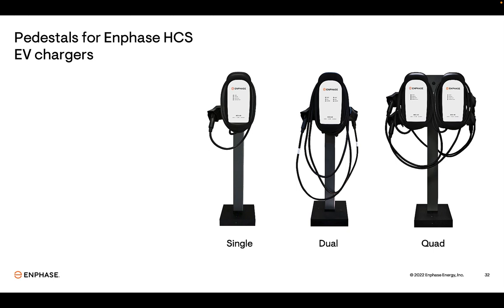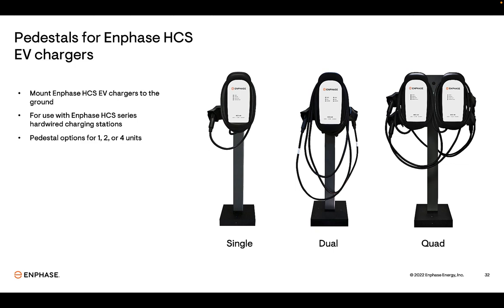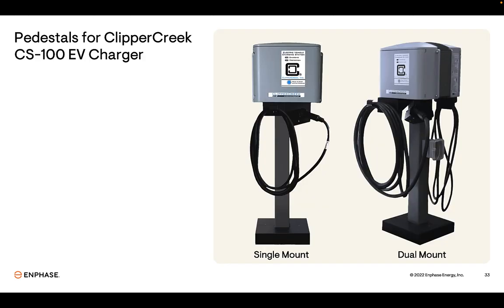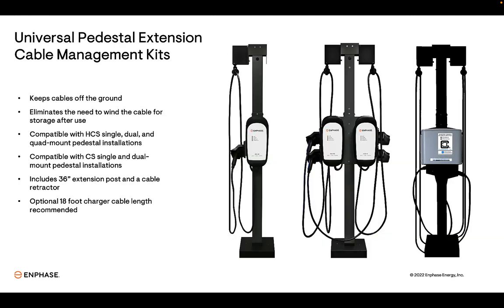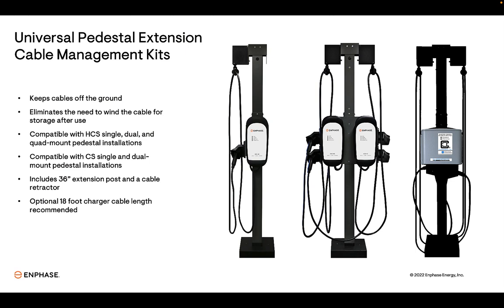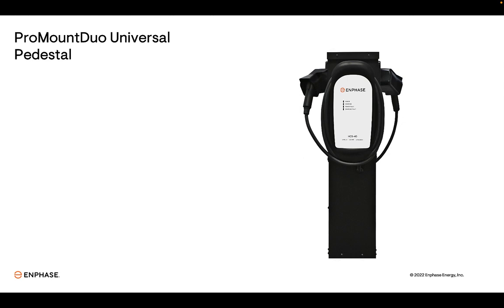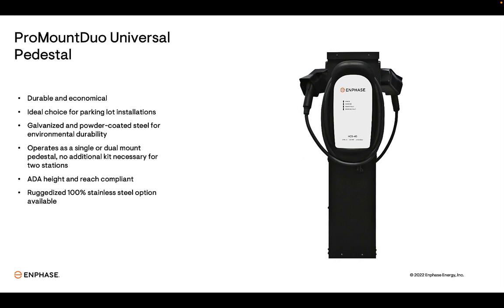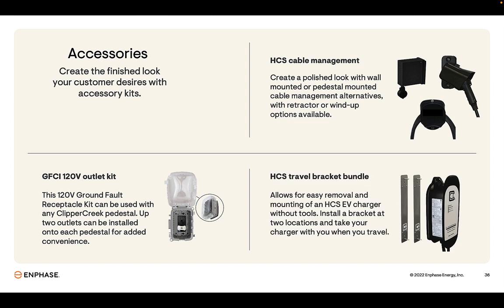Enphase EV Charger Accessories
In this lesson we'll cover available mounting solutions for residential and commercial EV chargers, cable management equipment, and other accessories to help you customize the EV charging station for your customer.